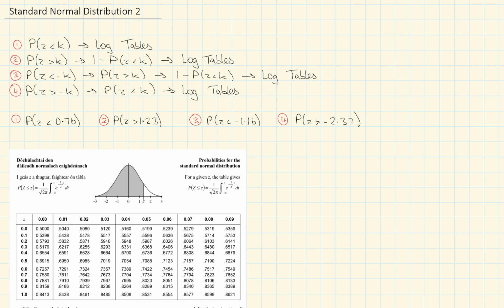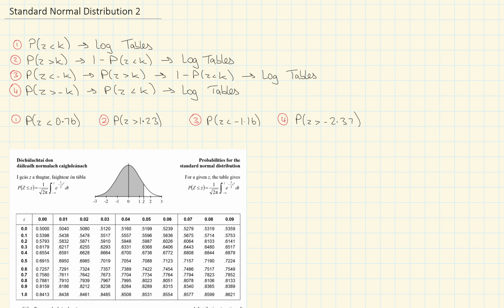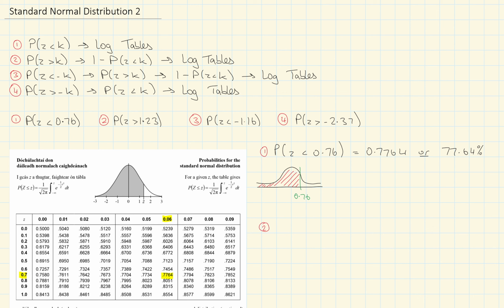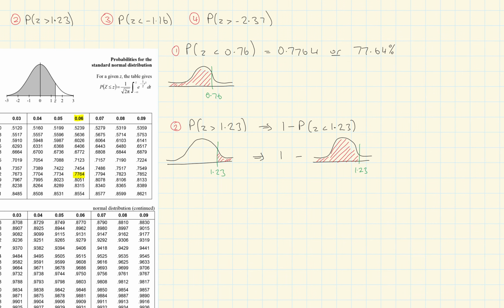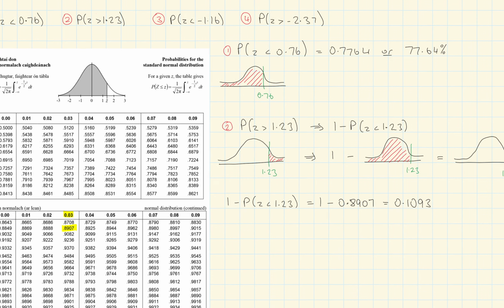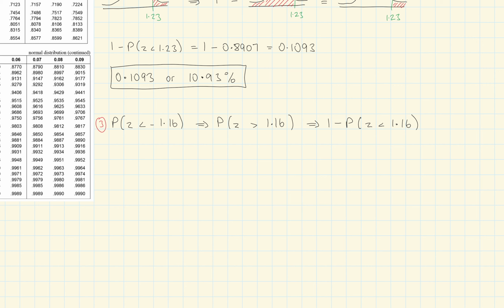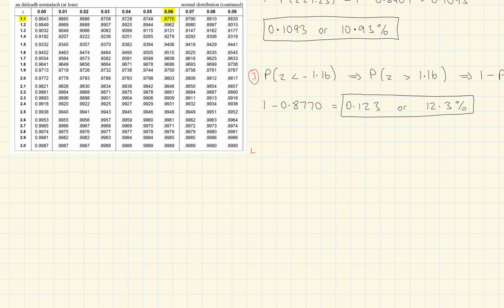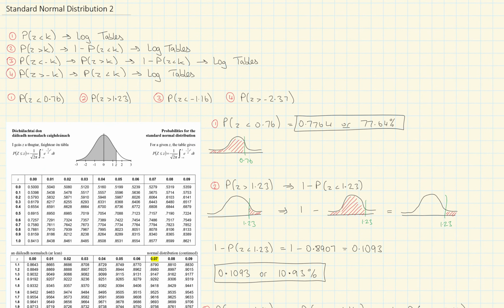Probability - Standard Normal Distribution 2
This video looks at z values in Standard Normal Distribution.